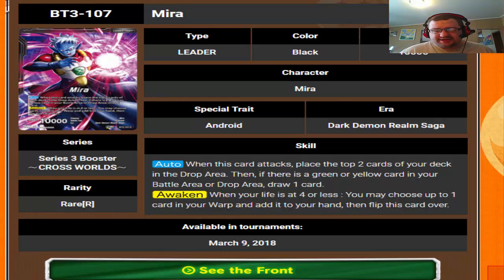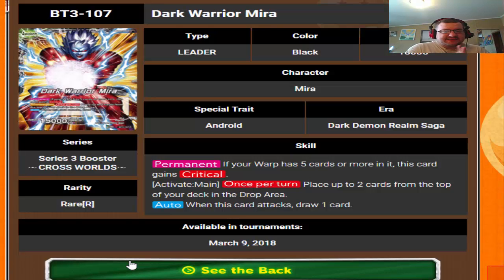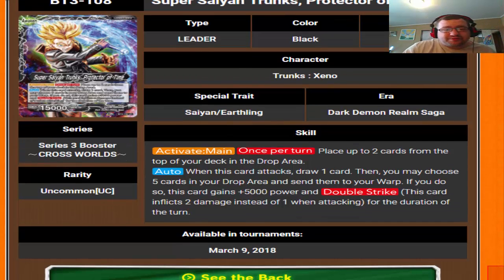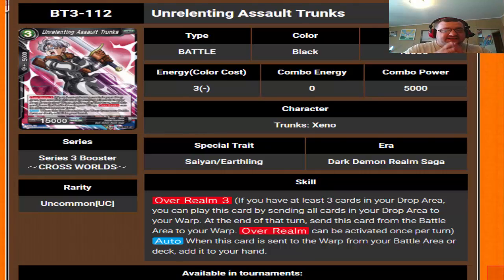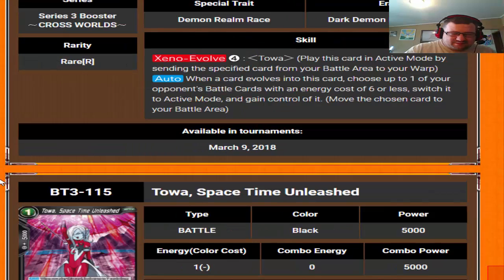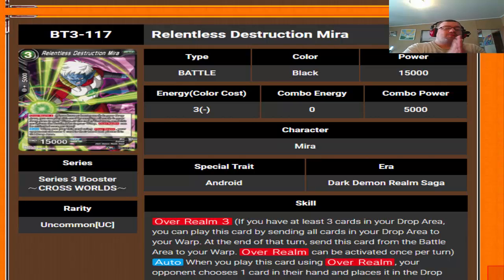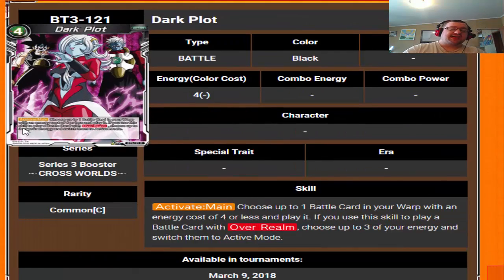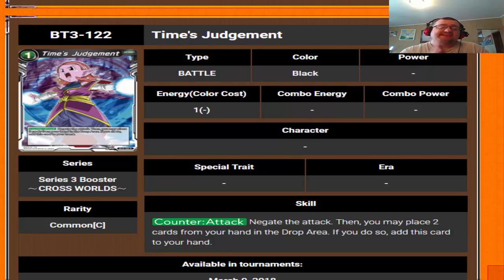Tech Talk: set 3 pt 1 black cards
whats up guys, and welcome to The Potara Bros!! here we'll be talking all things dragon ball super tcg, from box openings, to deck profiles, even to tech discussions

today, android 21 goes over the rare, uncommon, and common black cards for set 3 "cross realms"